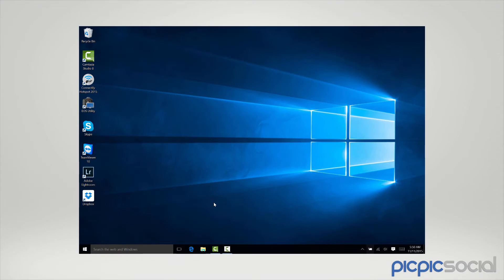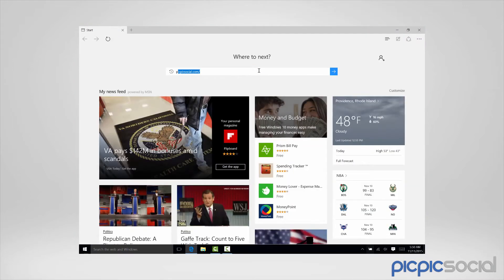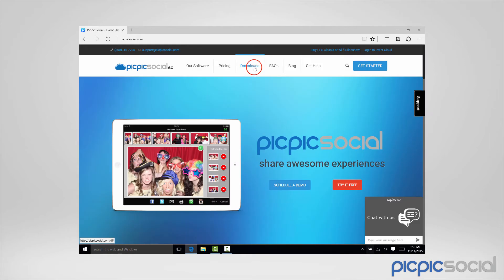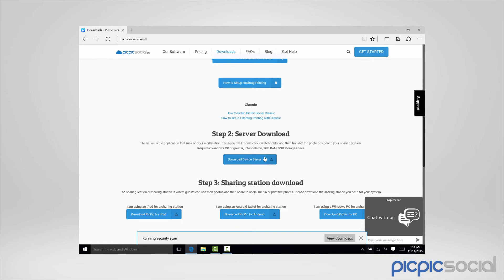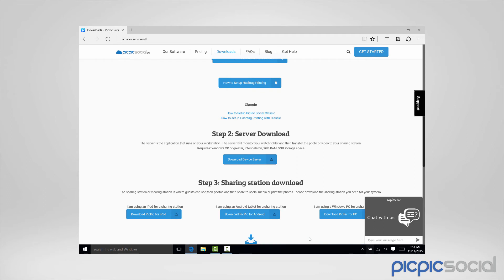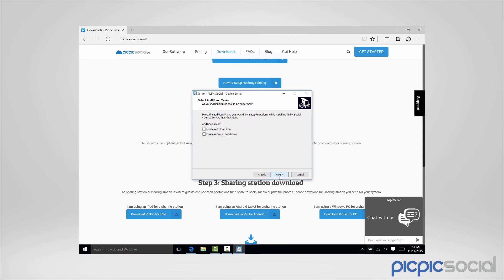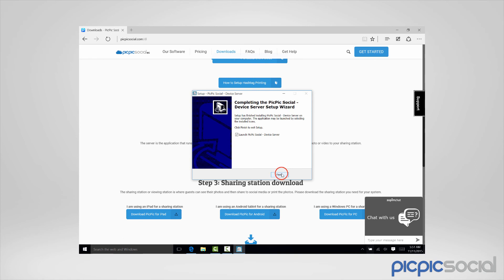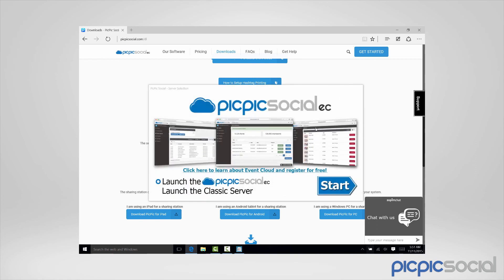How to Download the PicPic Social Device Server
You need the DEVICE SERVER to transfer your photos, videos and GIFs to the sharing station. The DEVICE SERVER runs on Windows ONLY or a Mac running PARALLELS.

PicPic Social is a sharing software for event photographers, photo booth companies, and marketing agencies. Use PicPic Social to setup sharing stations for your guests to share their photos, videos and gifs.